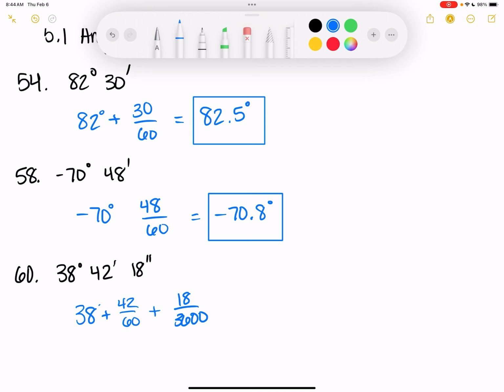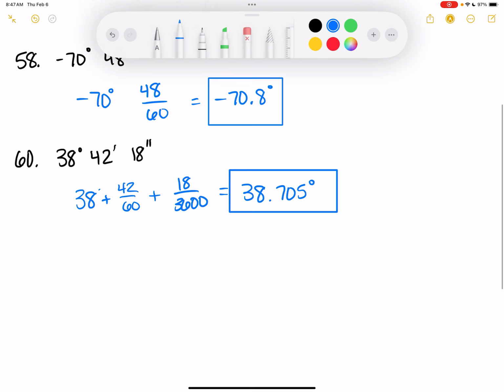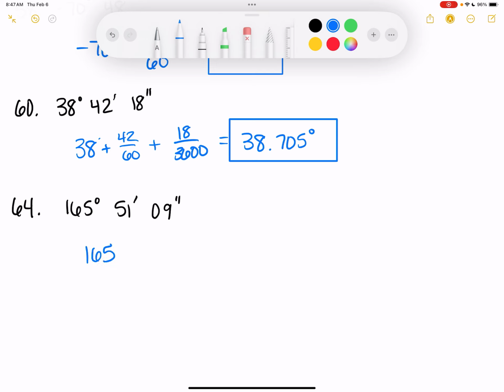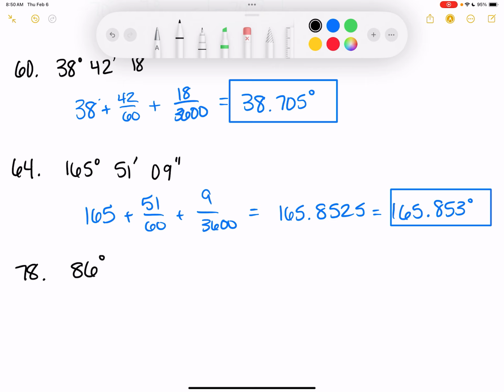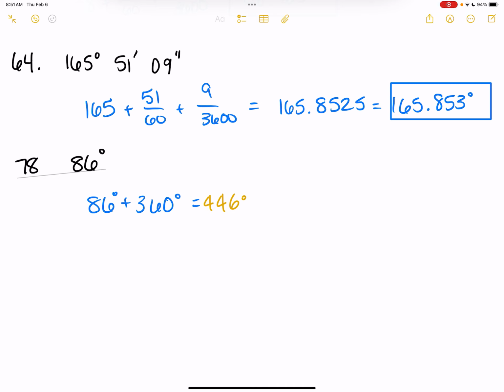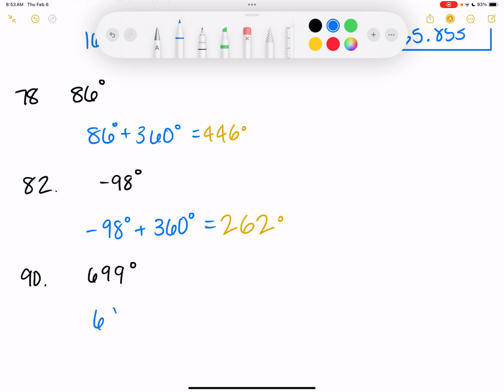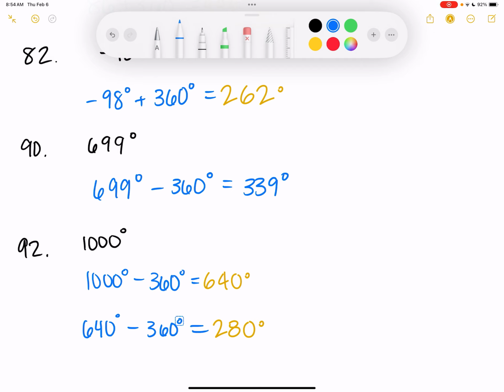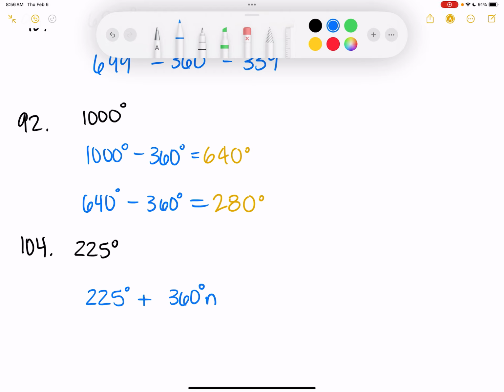College Algebra 5.1 Angles